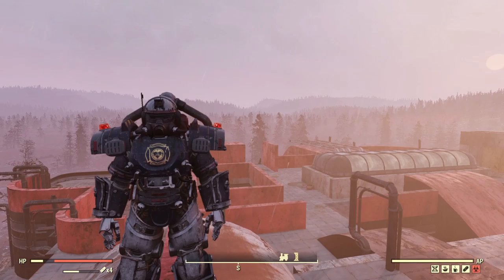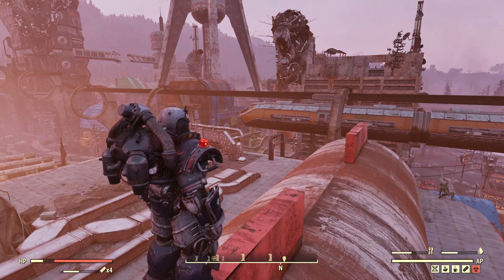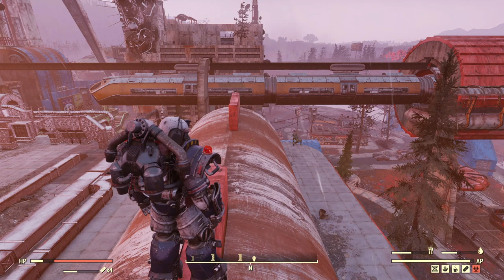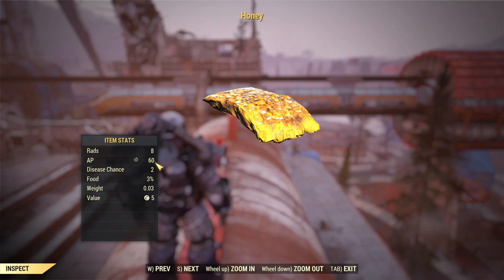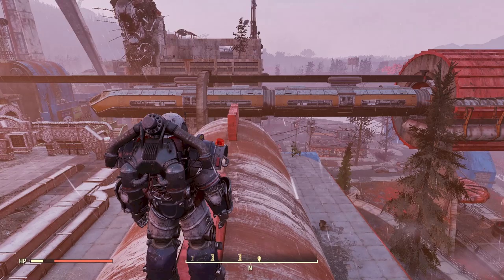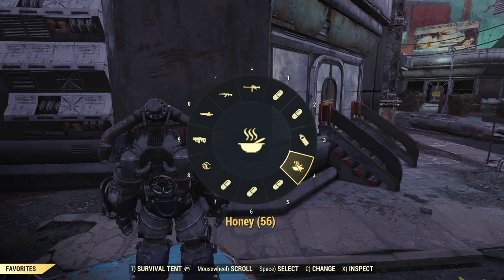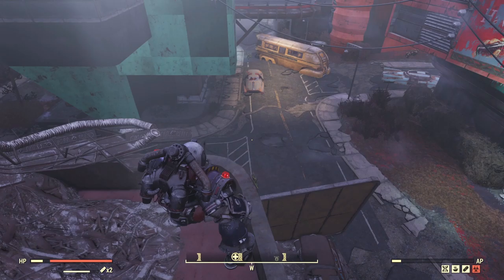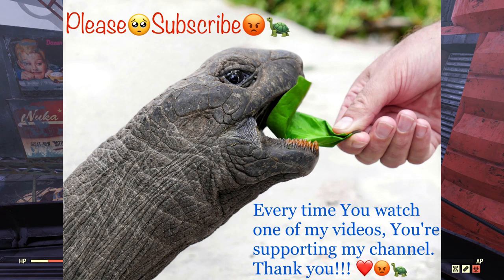Fallout 76: How To Fly, Jet Pack Tips and Tricks